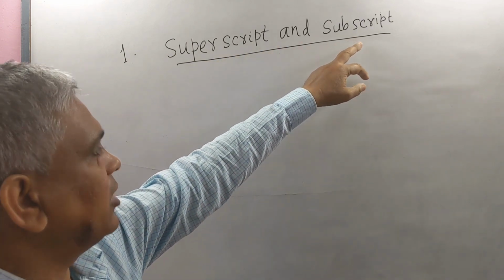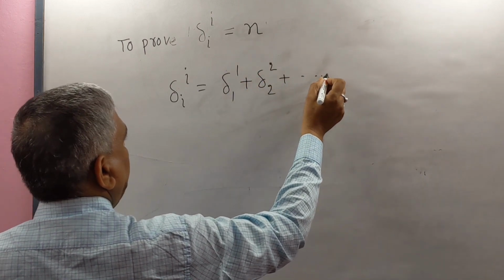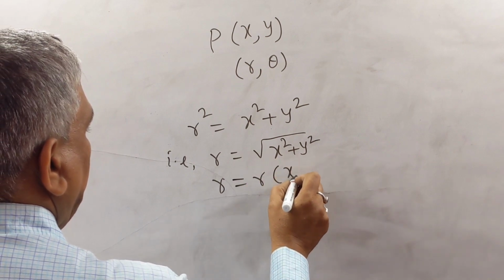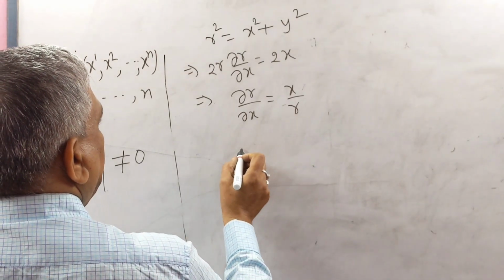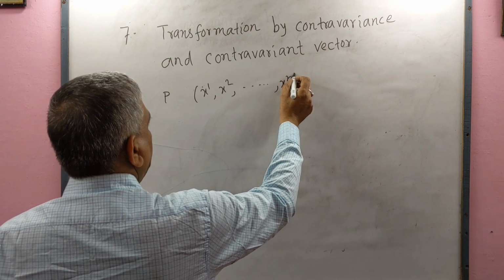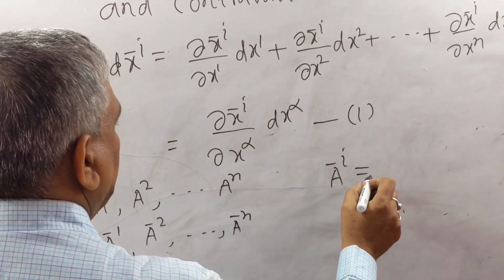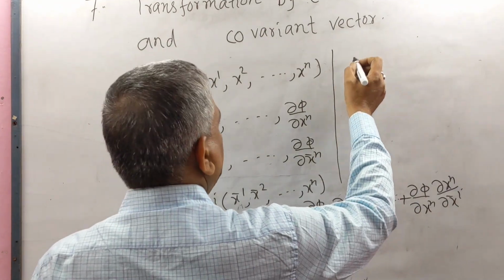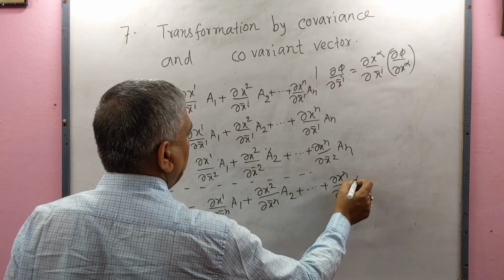Tensor Analysis, Lec.-1(Edition Version)(Basic concepts on Tensor Analysis)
tensor_analysis Basics_Tensor Contavariant_Vector Covariant-Vector#,
This lecture contains the basics on tensor analysis. The details cocepts on superscript, subscript, dummy suffix, n-dimesional space,  transformation of coordinates, transformation by contravariant vector, tranformation of covariance and covariant vector have been given.